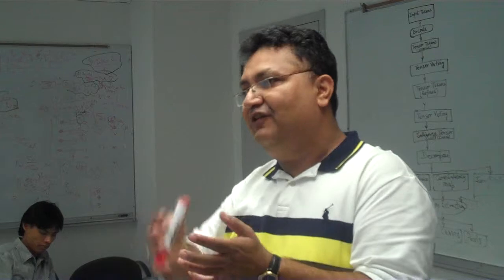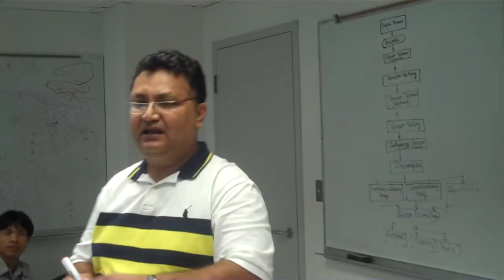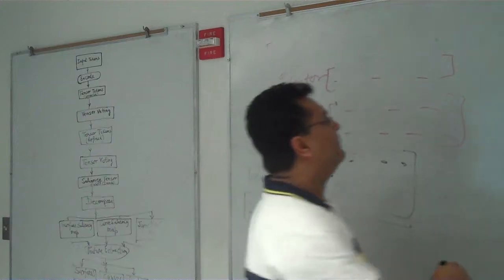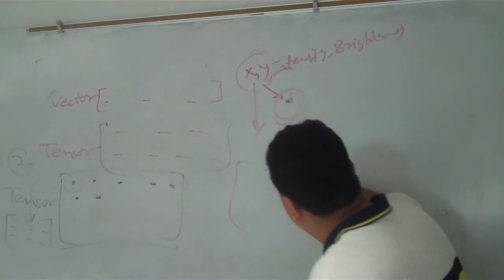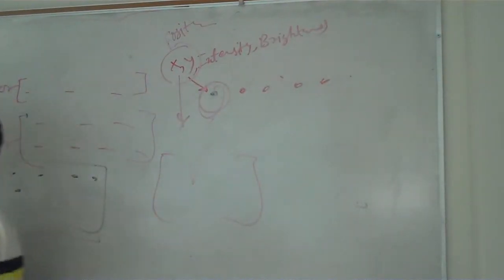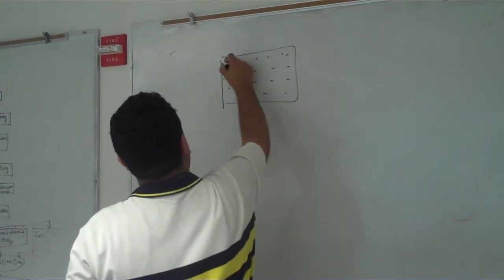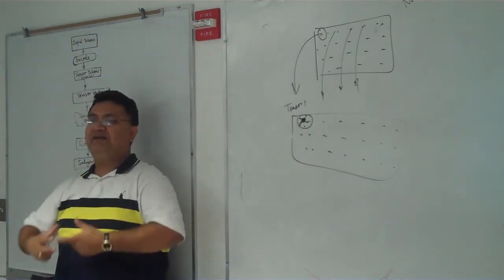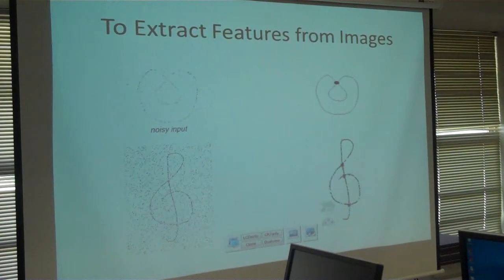Tensor voting 004